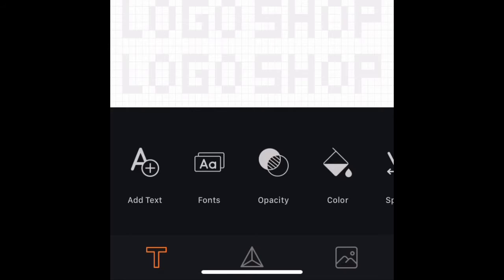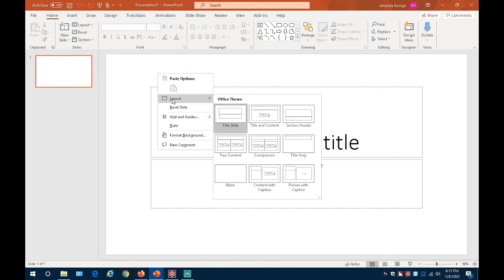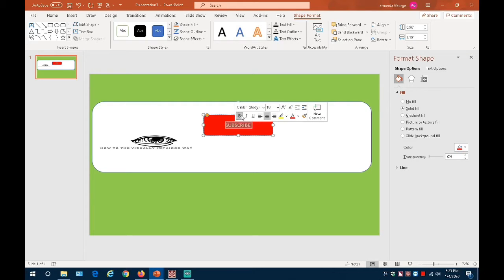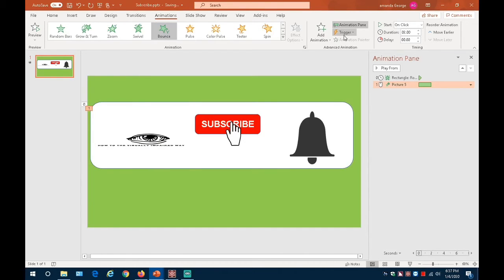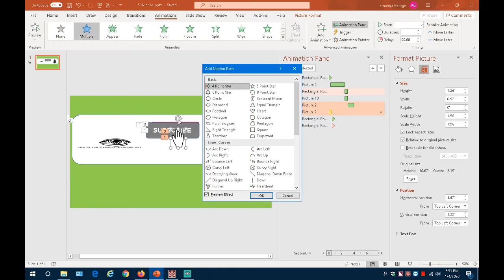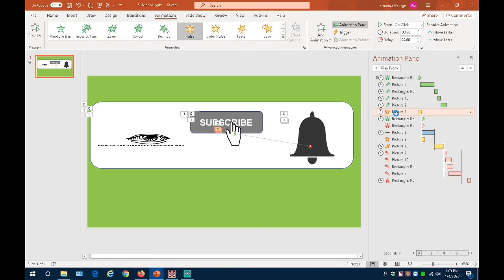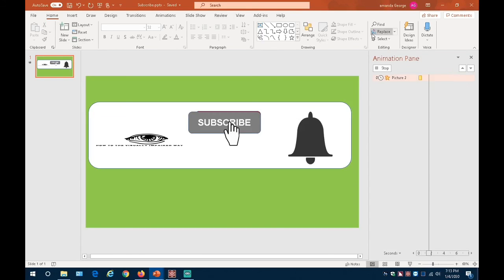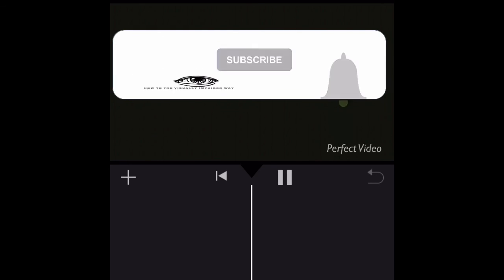HOW TO MAKE A SUBSCRIBE/NOTIFICATION VIDEO THE VISUALLY IMPAIRED WAY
Apps used

Logo Shop
01:43

Super Impose
07:15

Power Point
08:36

Perfect VIdeo
44:12

IMovie
47:28

in your stream description.

Please follow me on:
amanda susanne